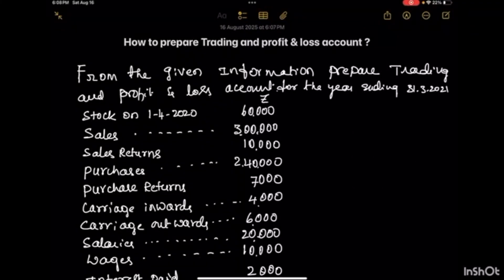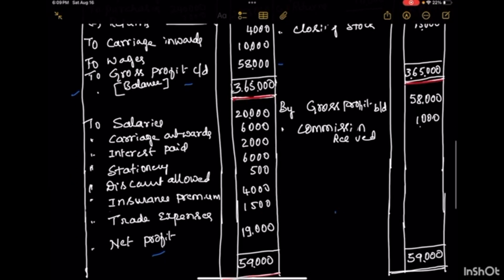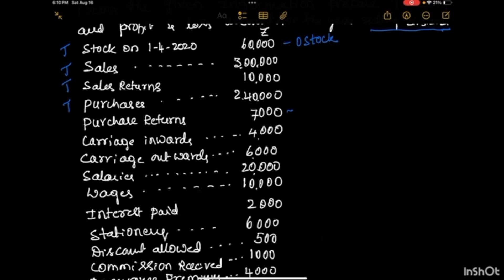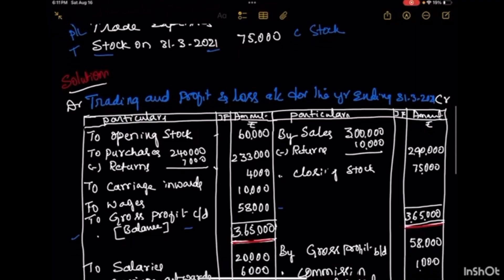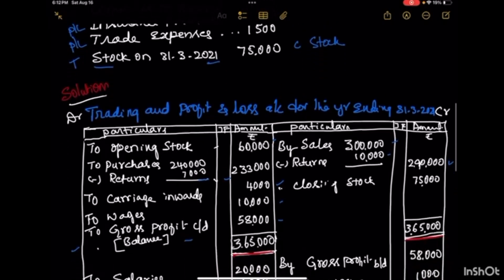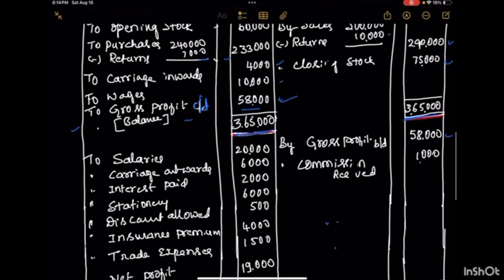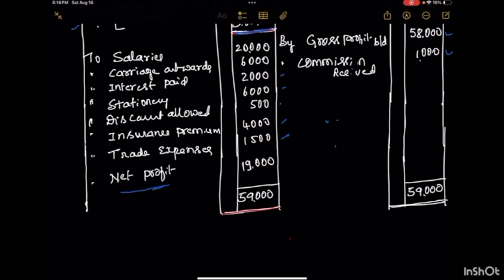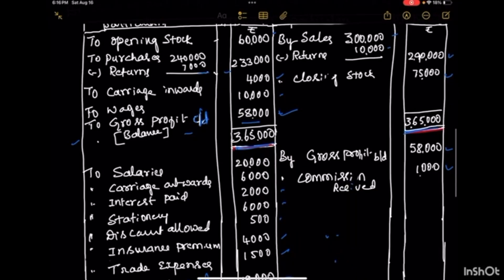Trading and Profit & Loss Account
Lesson 8: Trading and Profit & Loss Account | Preparation & Business Results | PUC, BCOM, BBA

By Dr. Chandrakantha K (M.Com., MBA., M.Phil., Ph.D.)

In this lecture, we learn how to prepare the Trading Account and the Profit & Loss Account to determine the business results and financial position. These are essential statements in accounting that help in understanding profitability.

Topics Covered:

- Preparation of Trading Account
- Preparation of Profit & Loss Account
- Finding Gross Profit
- Ascertaining Net Profit of the Business
- Understanding Business Results
- Evaluating the Financial Position of a Business

This lecture is ideal for PUC, B.Com, and BBA students and anyone who wants to clearly understand the preparation of final accounts in accounting.

- Step-by-step preparation of Trading and Profit & Loss Accounts
- Learn how to calculate Gross Profit and Net Profit
- Build a strong foundation in financial accounting